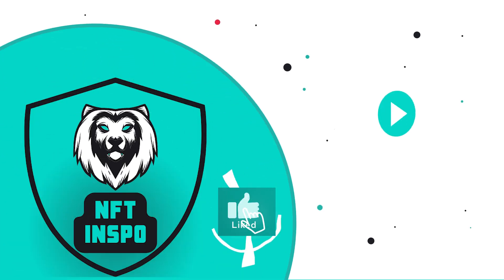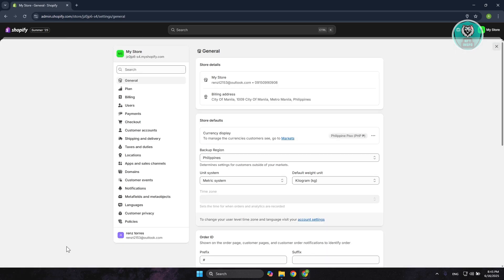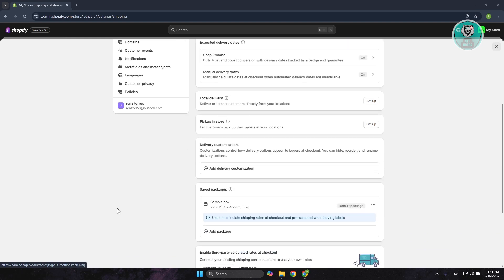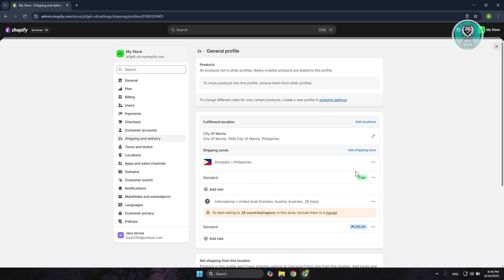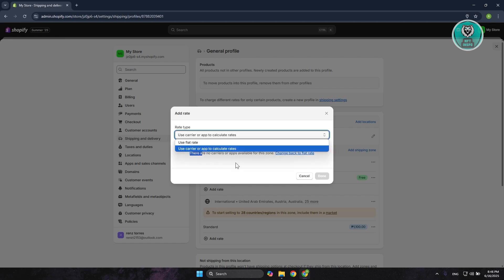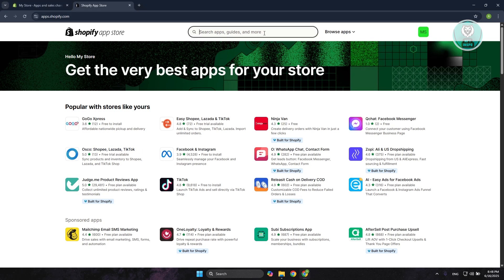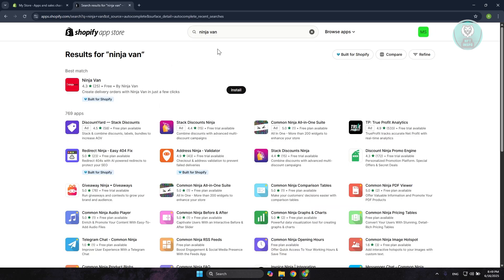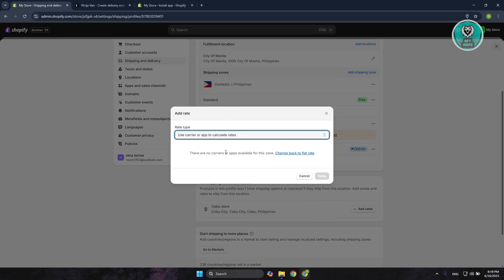How To Set Up Shipping Carrier On Shopify (2025)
If you want to be able to set up shipping carrier on shopify, then this video will be perfect for you!